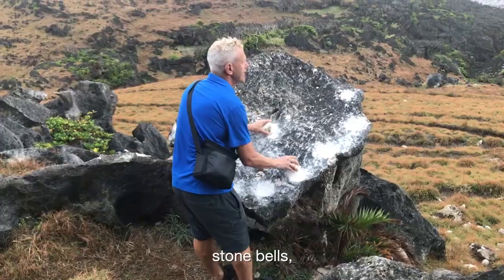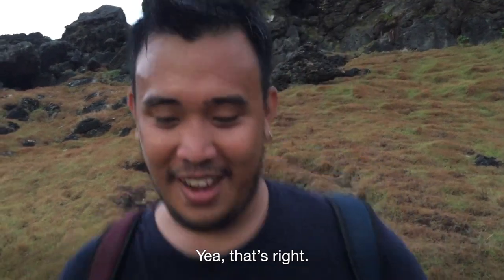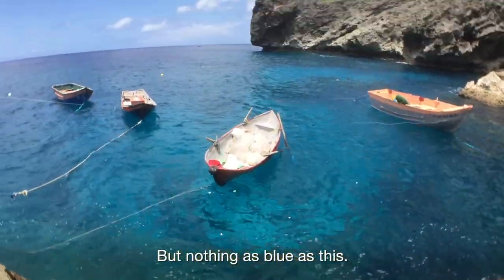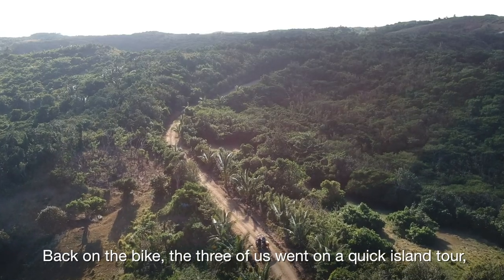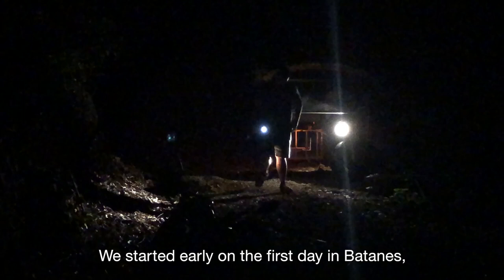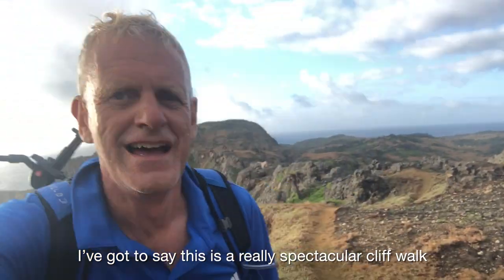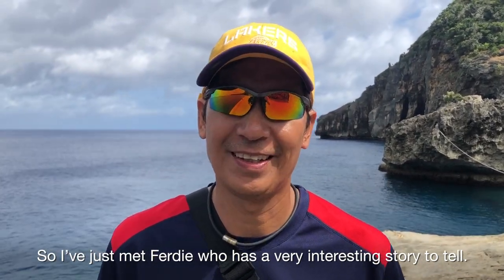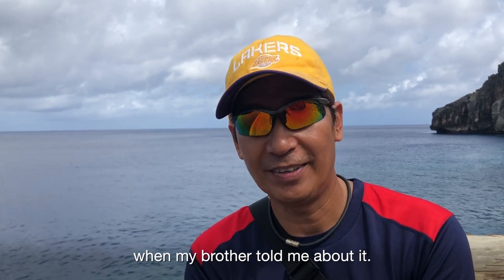Itbayat Island | Batanes, Philippines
In the fourth episode of the Batanes Islands series, DJ and Don board a boat and head off across rough seas to Itbayat. There they discover a relatively untouched island with stunning rock formations and cliffs.